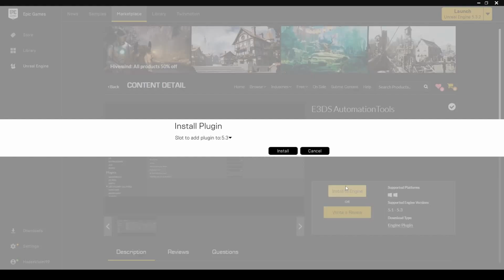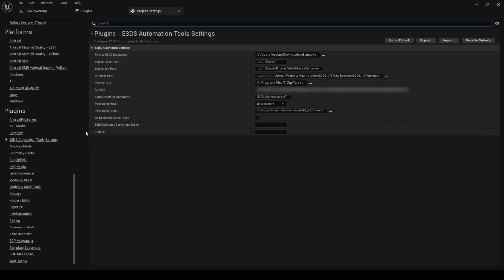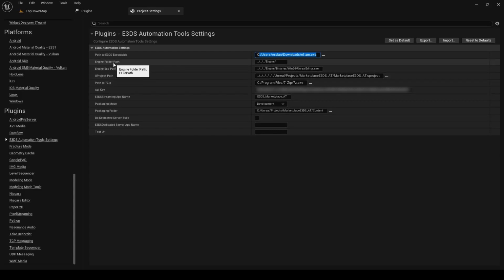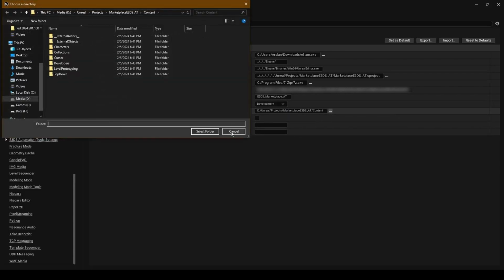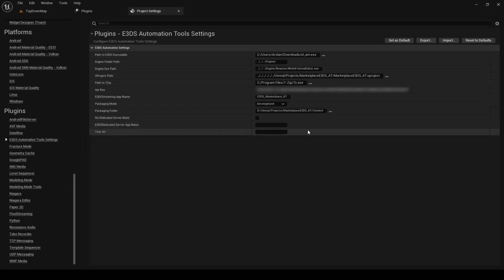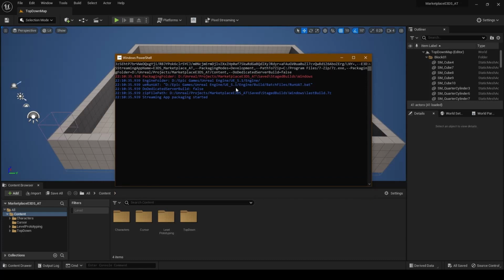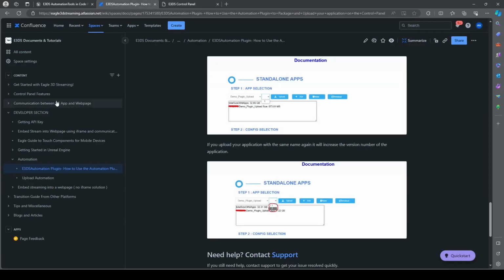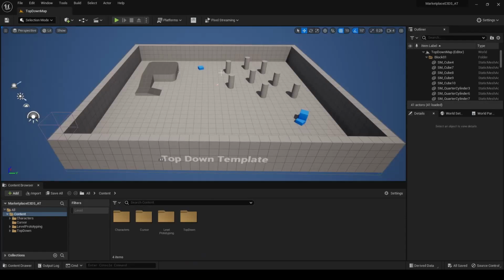How to Use the E3DSAutomation Plugin in Easy Steps - Eagle 3D Streaming!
In this tutorial, we guide you through the straightforward process of utilizing the E3DSAutomation Plugin to streamline packaging and upload your applications to the Eagle system.

Step-by-step, we'll show you how to set up the plugin, enable necessary features, and configure essential settings. From downloading and installing 7Zip to linking with Bitbucket repositories, we cover all prerequisites.

Once configured, you'll learn how to easily package and upload your project with just a single click, saving you time and effort. Say goodbye to manual packaging and complicated uploads, and hello to efficient application management with E3DSAutomation Plugin.

Don't miss out on maximizing your application's potential on Eagle 3D Streaming.